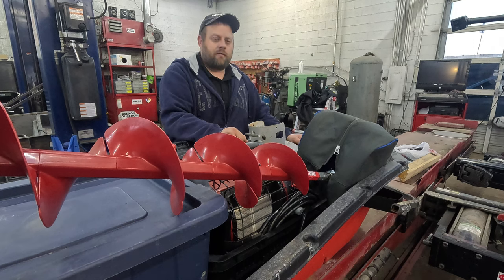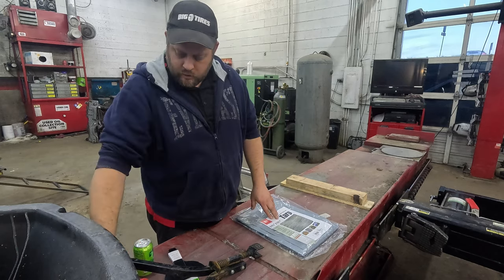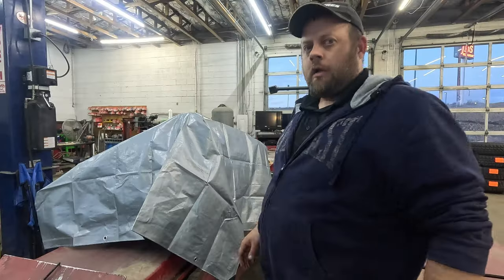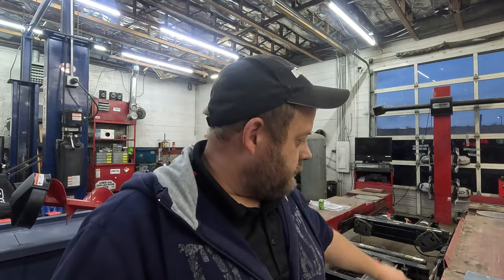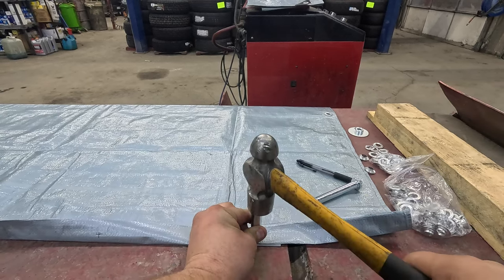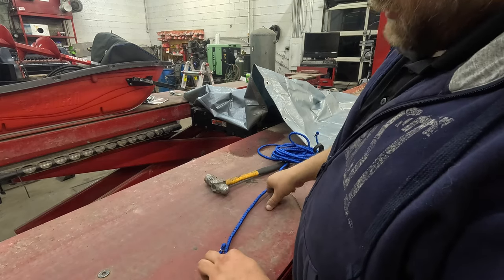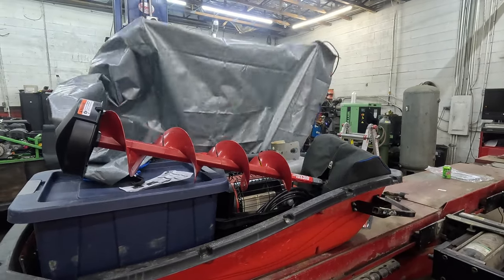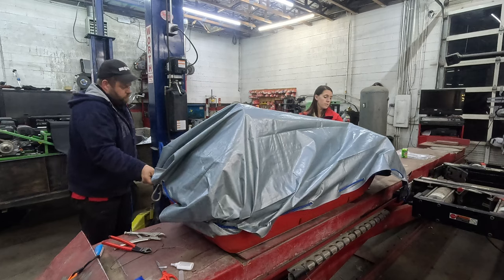diy sled cover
this is a great cover for sleds that are going to be out in the weather
tarp
grommet kit
bungee cord
from harbor freight
tarp